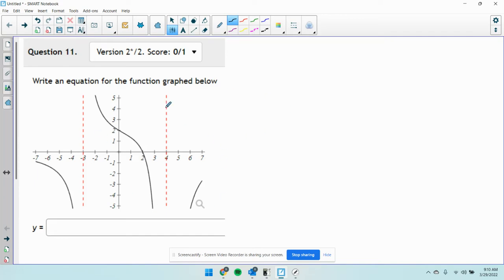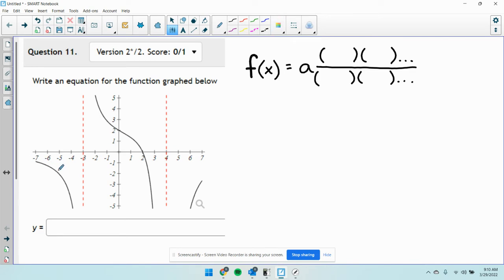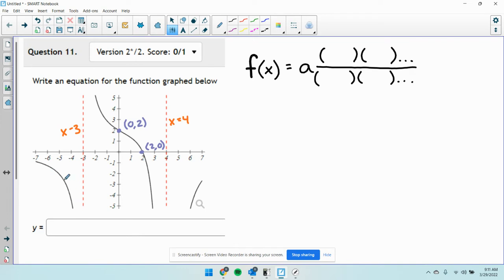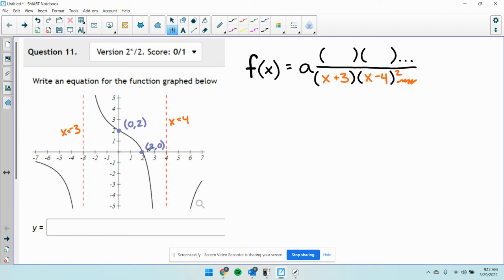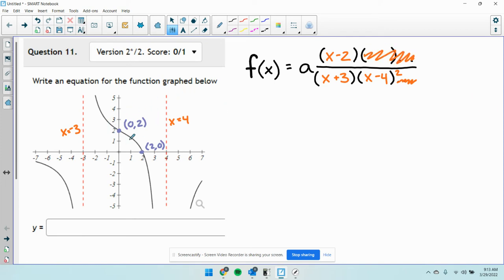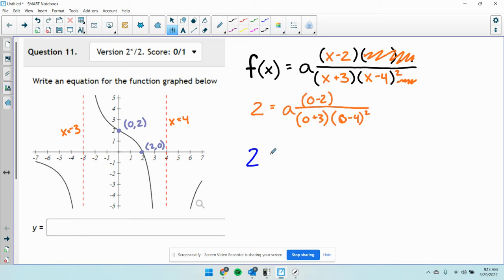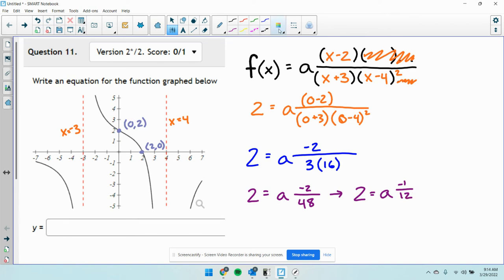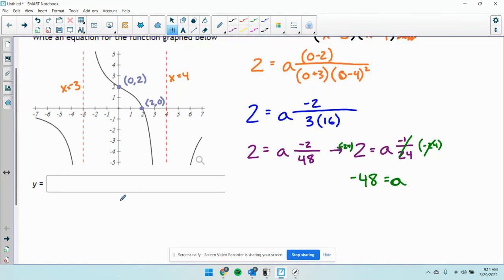MAT161: Chapter 3 - Finding the Equation of a Rational Function